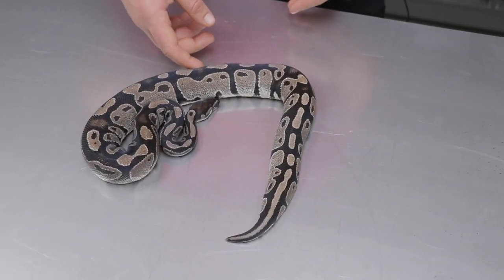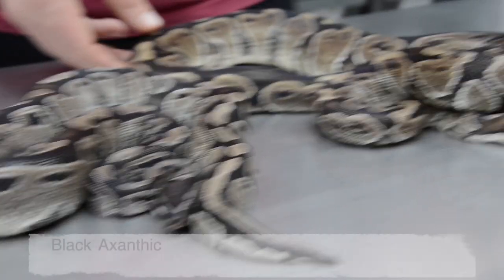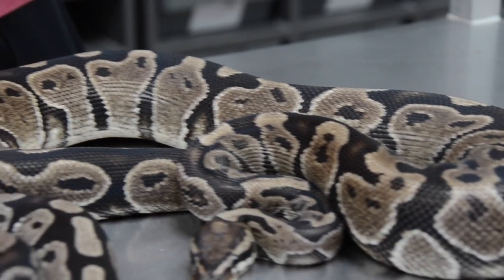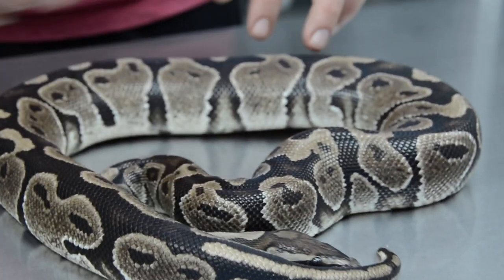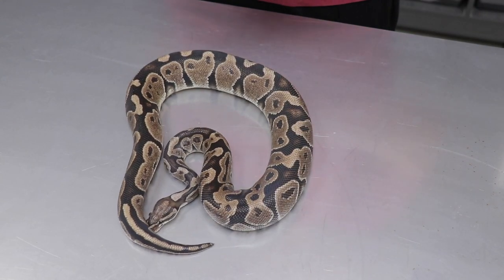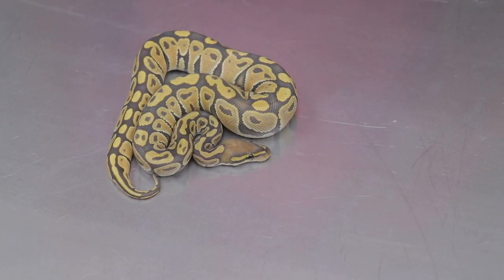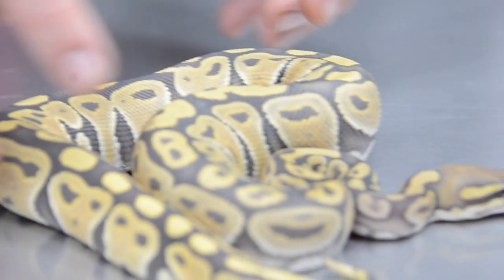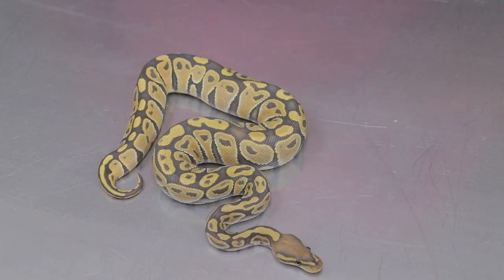Black Axanthic VS Axanthic - WHICH IS THE BEST?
We exist because of a pure fascination and passion for reptiles. Although formally established in 2013, our founder, DJ van Wyk, already had several years’ experience rearing snakes. His first clutch was from a Burmese python.

DJ has immersed himself in the world of reptile genetics and breeding. He has been mastering his craft for just under a decade. In this time, his deep understanding and natural talent have enabled him to build up Reptiles for Centuries into an established business with a firm reputation among other breeders.